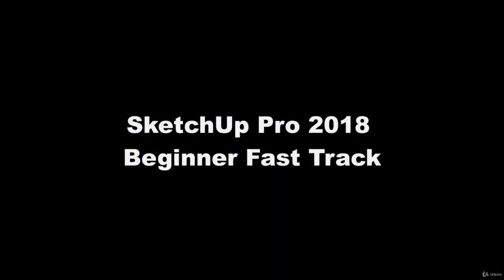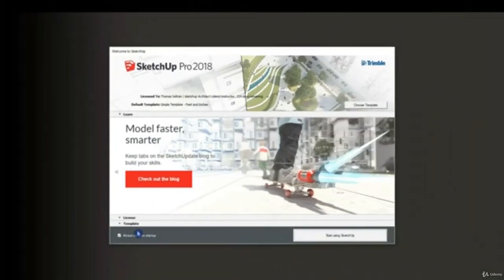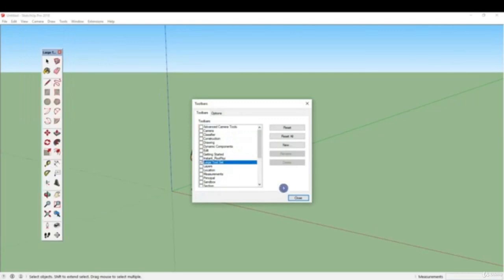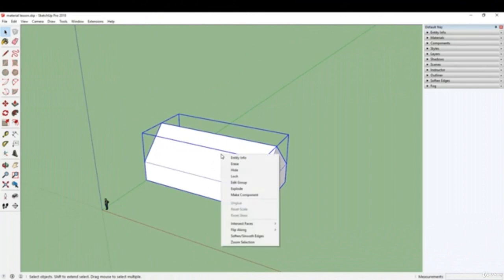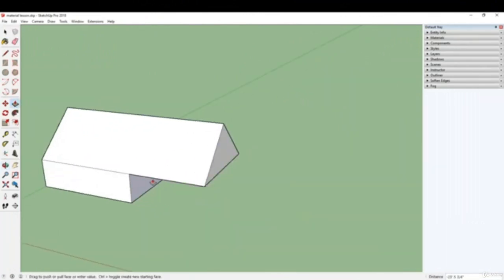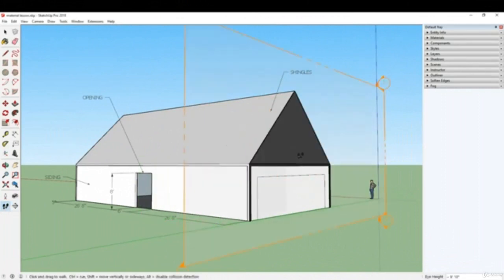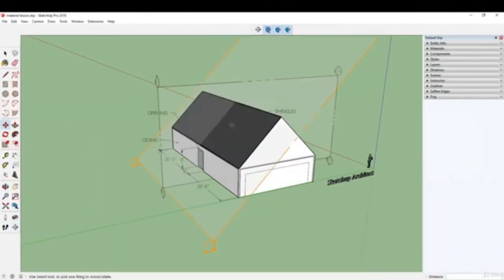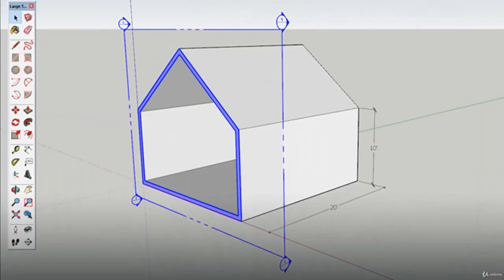SketchUp Pro 2018 for Beginners - learn SketchUp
What you will learn in this course ?
What you'll learnThe basics of SketchUp 2018
In this course you will learn how to use the complete large tool set for SketchUp Pro 2018.  After taking this course you will have a solid foundation to learn more advanced modeling techniques.  This course is for beginners, no experience with sketchup, modeling or architectural design is necessary.  Lets Get Started!
this is the best SketchUp course. you can download and watch for free after enroll.